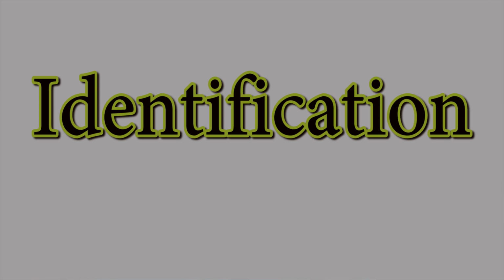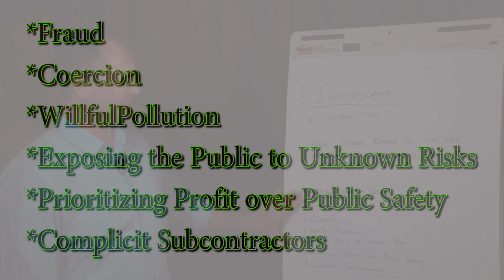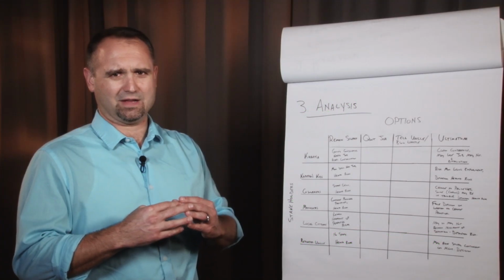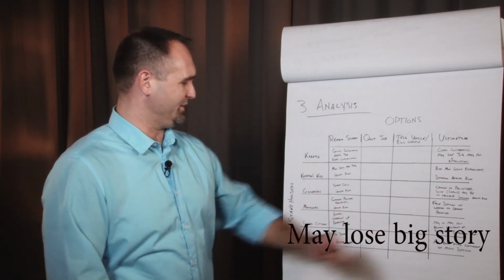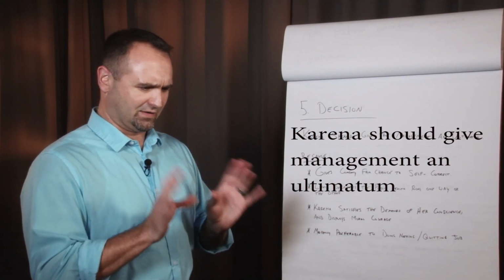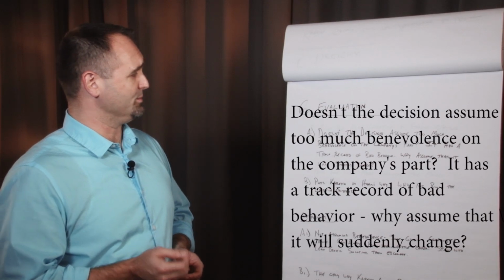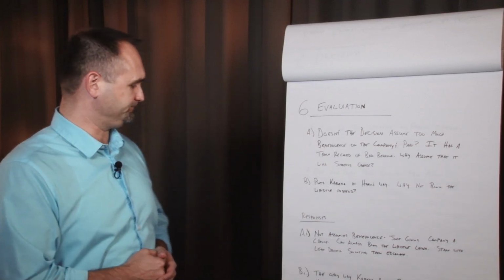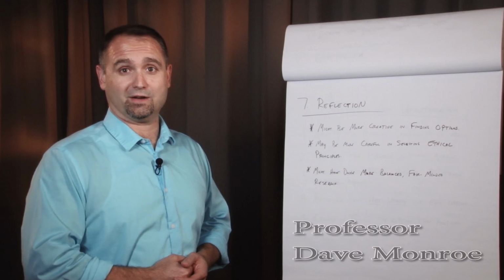Applying the Critical Thinking Model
About St. Petersburg College:

In 1927, St. Petersburg College (then known as St. Petersburg Junior College) became Florida's first private, non-profit, two-year school of higher learning located in downtown St. Petersburg. Full accreditation followed in 1931 and in 1948 SPC became a public college.

In June 2001, SPJC officially became St. Petersburg College when Florida's governor signed legislation making it the first community college in Florida to offer four-year degrees. On Dec. 11, 2001, the college received the Southern Association of Colleges and Schools' accreditation to offer courses leading to bachelor's degrees.

In 2002, St. Petersburg College began offering courses leading to bachelor's degrees in Education, Nursing and Technology Management. The college's commitment to its two-year curriculum, which has earned it wide recognition and annually wins it high national rankings, remains as strong as ever.

Today, SPC has ten learning sites throughout Pinellas County and recently became the first college in Florida to offer a four-year degree in Dental Hygiene. This program's offerings augment its two-year program, which has been in operation since 1963. SPC added four-year degrees in Veterinary Technology, Public Safety Administration and Orthotics and Prosthetics in 2005.

College Accreditation

St. Petersburg College is accredited by the Commission on Colleges of the Southern Association of Colleges and Schools to award associates degrees and to offer courses leading to bachelor's degrees in the following areas: Banking, Nursing, Business Administration, Orthotics & Prosthetics, Elementary/Secondary Education, Paralegal Studies. Educational Studies. Post-Baccalaureate Teacher Certification. Dental Hygiene. Public Safety Administration. Health Services Administration. Sustainability Management. International Business. Technology Management. Management & Organizational Leadership. Veterinary Technology.
SPC also offers access to junior and senior level courses for bachelors and graduate degrees at the University Partnership Center. The UPC partners with the University of South Florida, University of South Florida at St. Petersburg, Eckerd College, University of Florida, Florida State University, Embry-Riddle Aeronautical University, University of Central Florida, Florida International University, Florida A&M University, Saint Leo University, Florida Gulf Coast University, Florida Institute of Technology, Barry University, Case Western Reserve University, Cleveland State University, Indiana University, and St. Petersburg College.